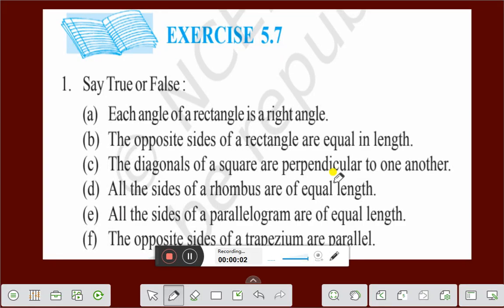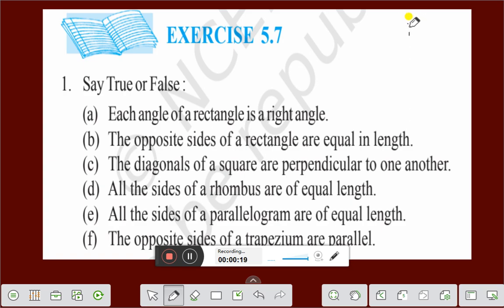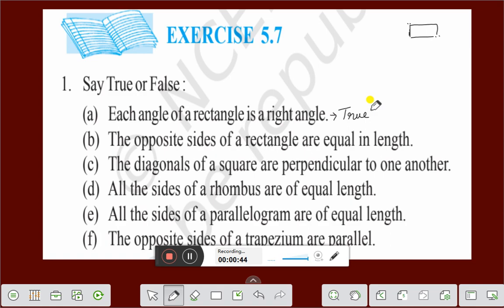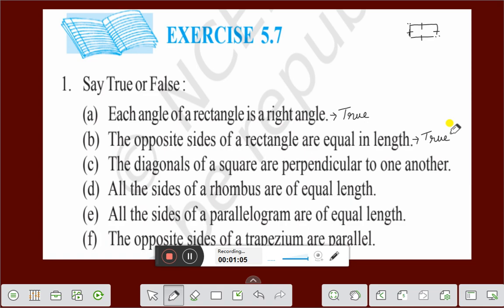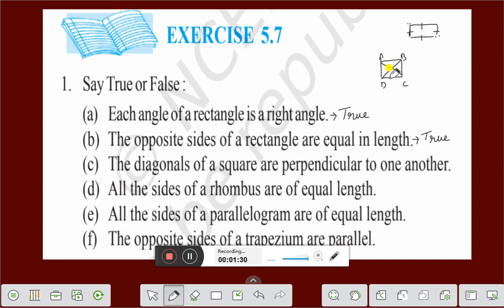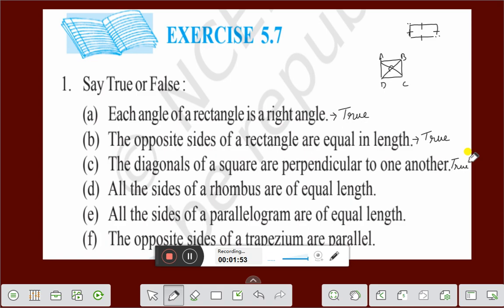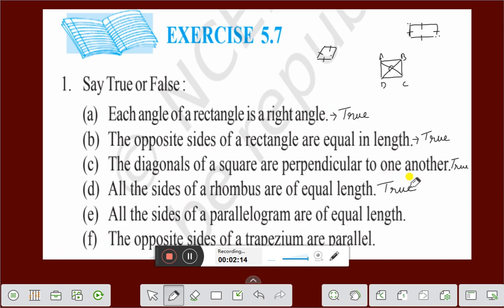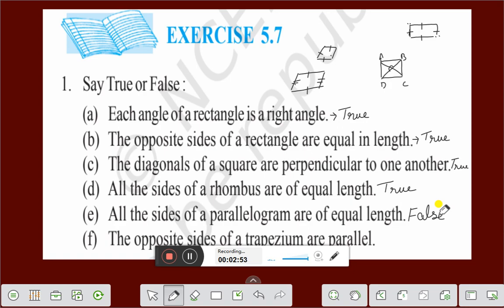EXERCISE- 5.7 ,Q.NO- 1 ,UNDERSTANDING ELEMENTARY SHAPES,MATHS CLASS-6,CHAPTER-5